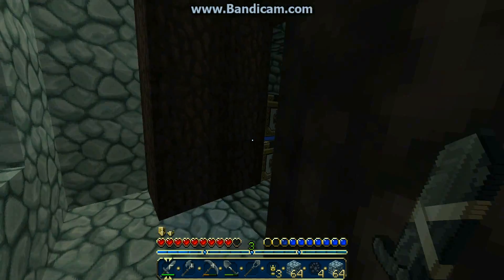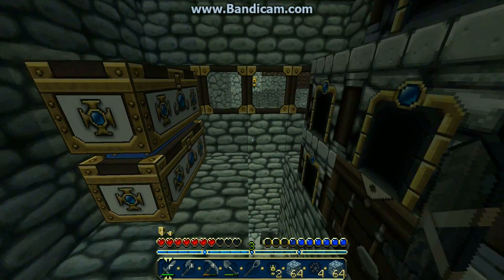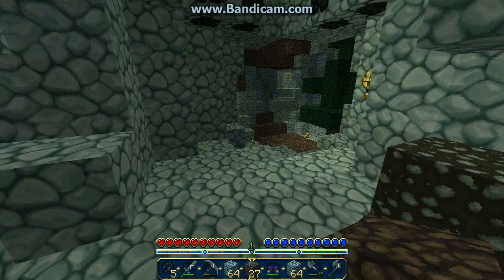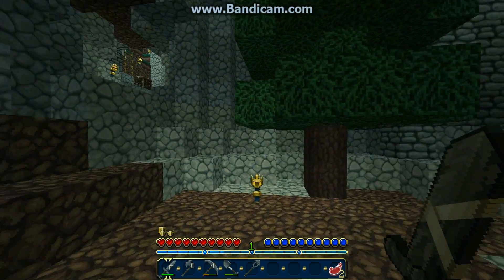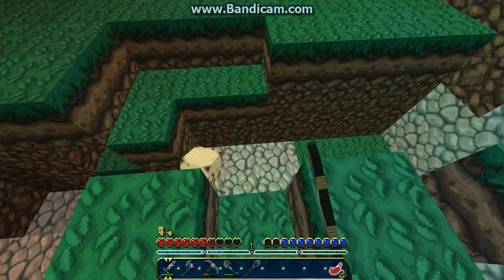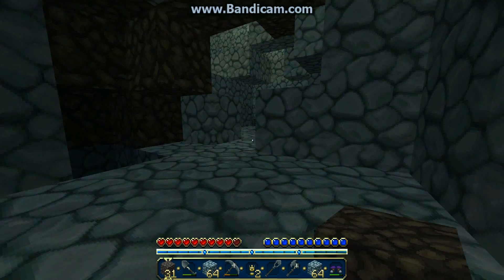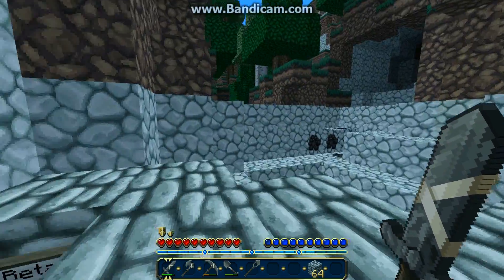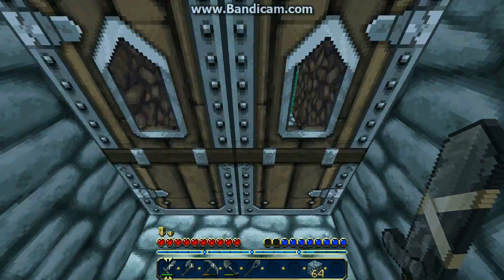Minecraft Part 2 Alpha,Beta and Delta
Today we do:
View Mine Delta
and Walls Beta and Alpha
Kill Parkour Skeletons.

Texture-Pack: Megadoku High (Next time will be Sphax PureBDcraft 256x)